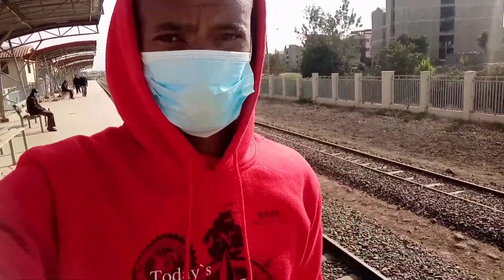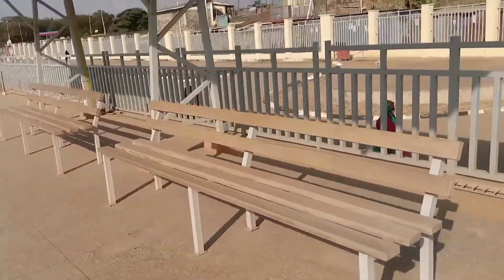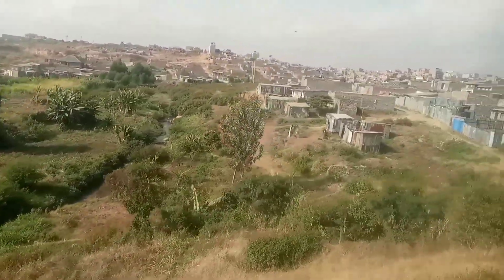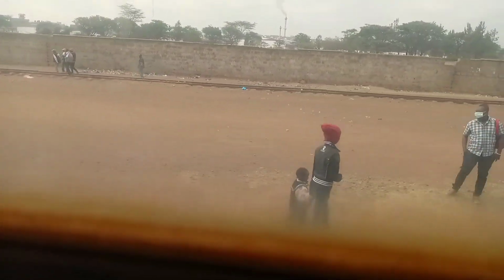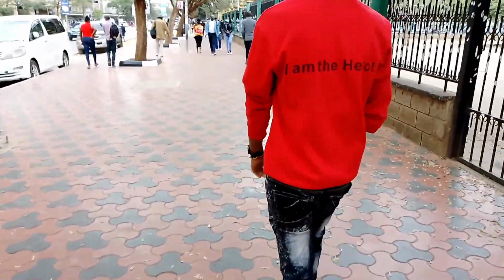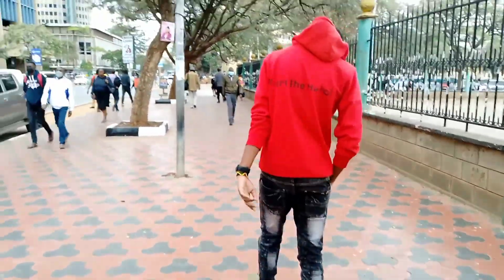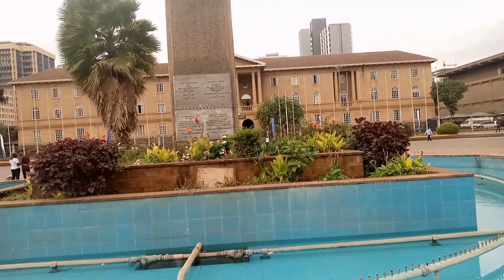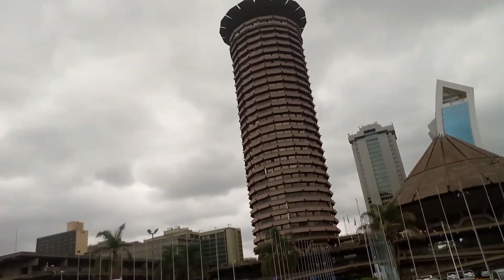HOW TO SAVE YOUR FARE IN NAIROBI~(Train Drive),also a tour to KICC.